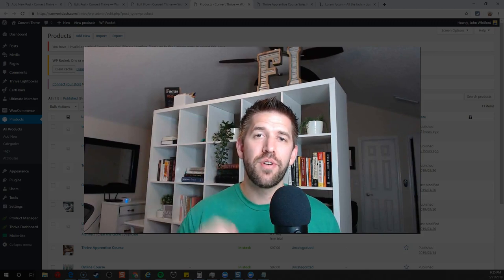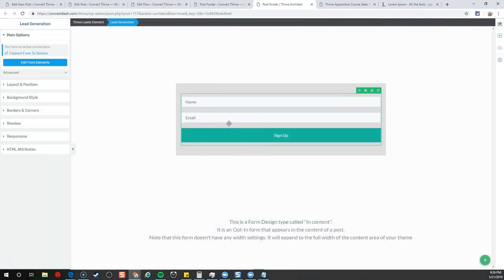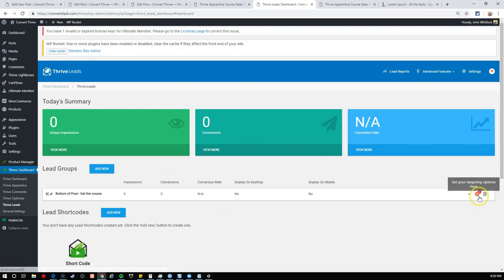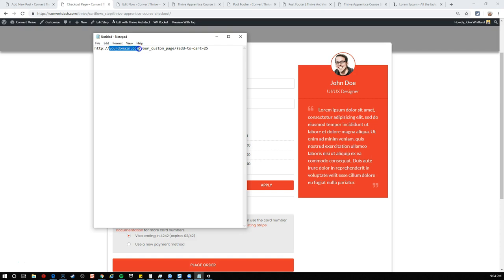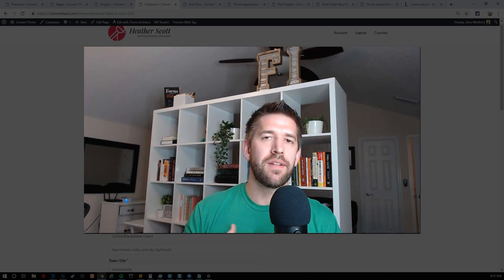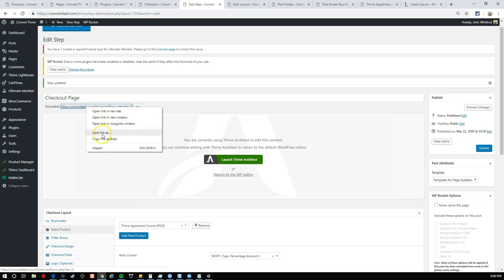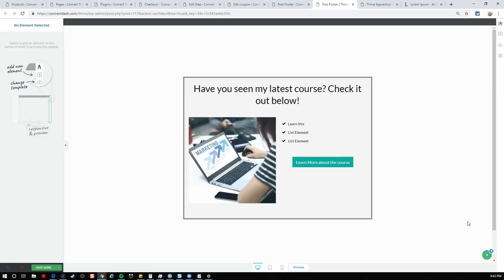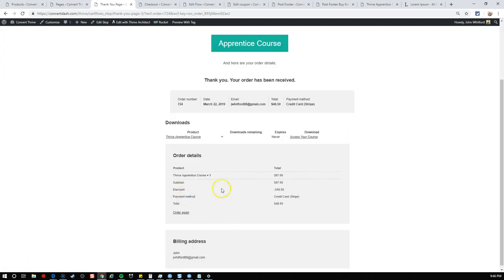Thrive Leads Tutorial - Feed Your Sales Funnel With These 4 Advanced Methods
Your sales funnel is useless... until people start flowing through it. In this video I'll show you 4 different ways you can use Thrive Leads' Post Footer forms to send your engaged blog readers into your funnel:

- Direct to your Cartflows Sales Page
- Direct to your Cartflows Checkout Page
- Direct to the default WooCommerce Checkout page with the correct product added to cart

And Thrive Leads is my favorite lead capture tool (by far) that you can check out